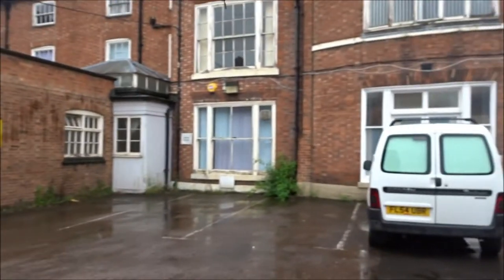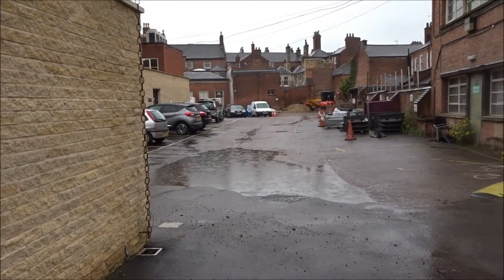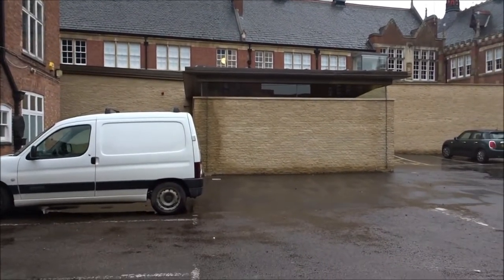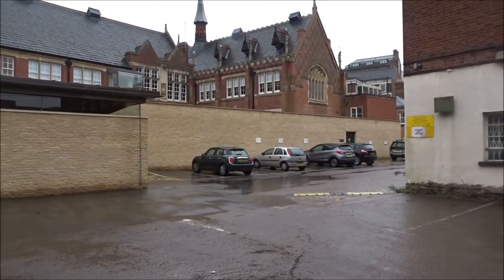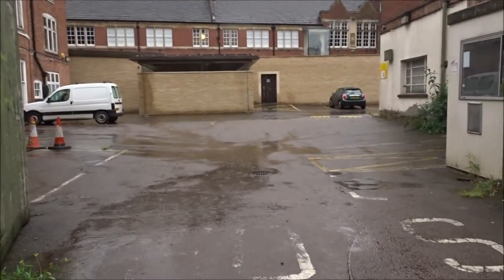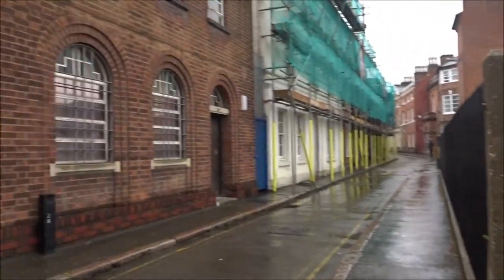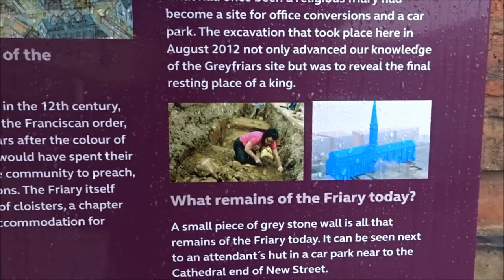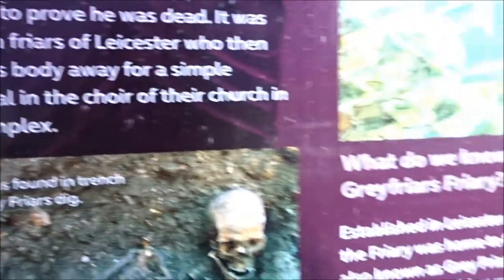Richard III Trip, Part XIII, 'Grey Friars Car Park, Leicester'by Sheila, May 17th 2017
An amazing discovery Richard III once buried within the Friary and lay undisturbed for 500 years even though the Friary fell into ruins was built upon over the centuries...